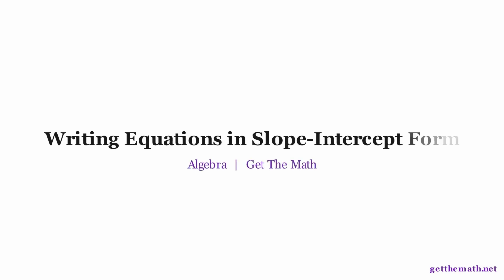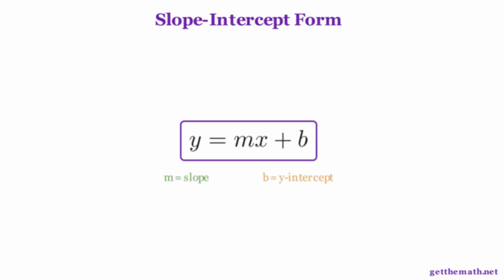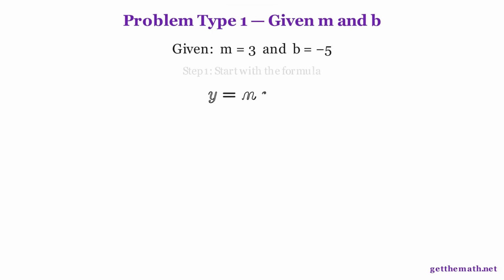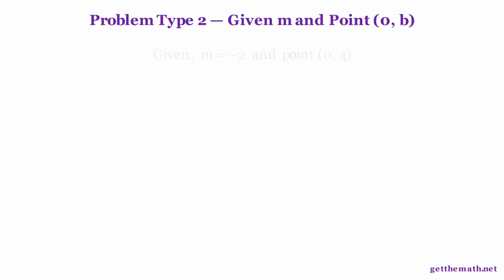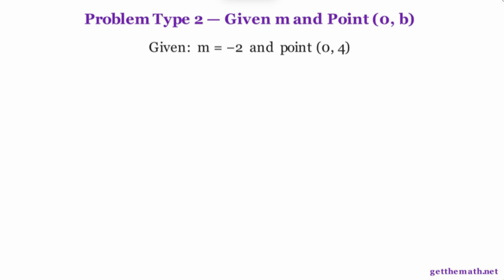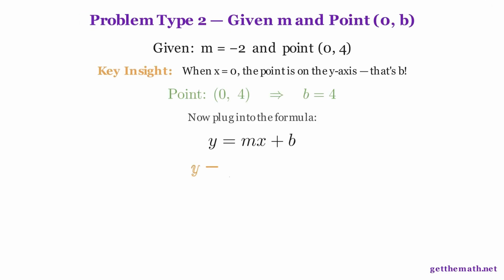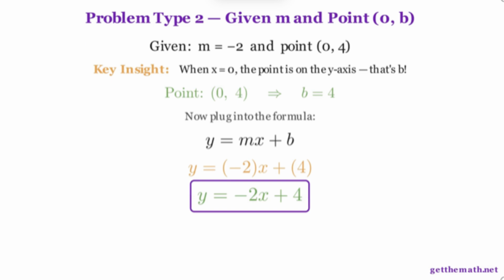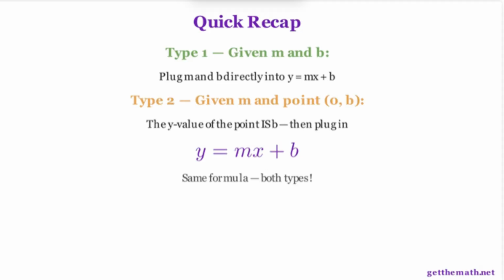How to Write Equations in Slope-Intercept Form (Given m & b or a Point (0, b))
In this lesson we cover everything you need to know about writing equations
in slope-intercept form — from plugging in directly to identifying b from a point.

✅ What you'll learn:
• What slope-intercept form is and what m and b represent
• How to write the equation when given the slope and y-intercept directly
• How to write the equation when given the slope and a point (0, b)
• How to simplify and clean up your final equation

📌 Timestamps:
0:00 - Slope-Intercept Form Formula
0:30 - Type 1: Given m and b Directly
1:15 - Type 2: Given m and a Point (0, b)
2:00 - Graphing Both Lines
2:30 - Quick Recap

🌐 Practice problems + notes → getthemath.net